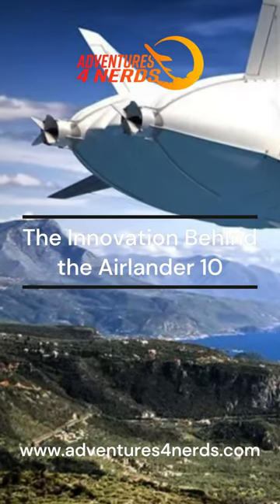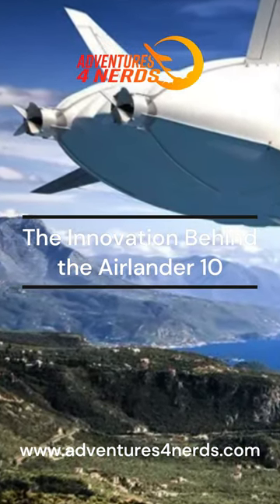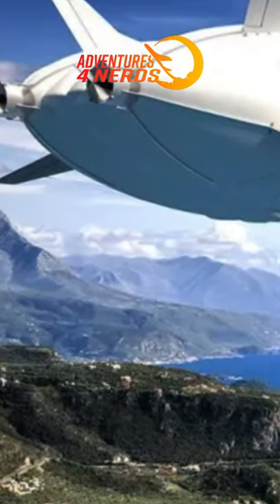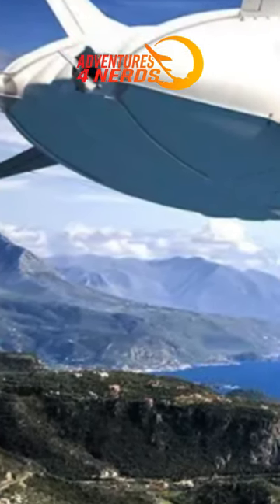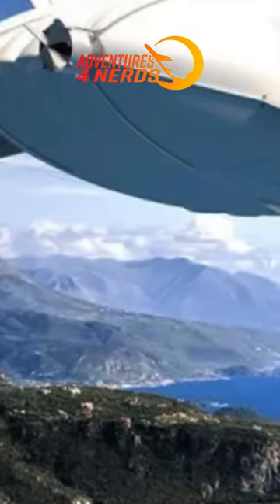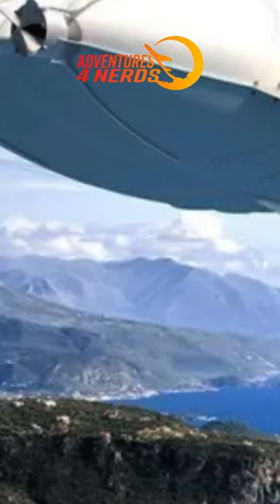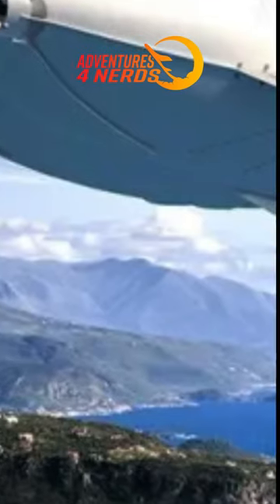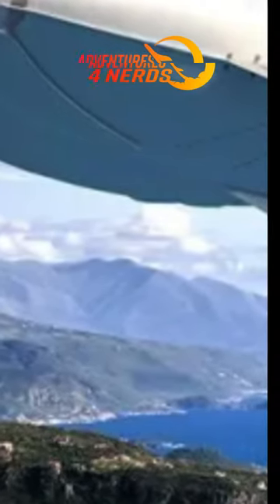The Innovation Behind the Airlander 10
✈️🌍 Welcome to the future of aviation! Meet the Airlander 10, a hybrid airship created by Hybrid Air Vehicles (HAV) that's redefining the way we fly. In this video, we explore the amazing innovation behind the Airlander 10 and what the future holds for this groundbreaking aircraft.

for more amazing content about innovations and technology.